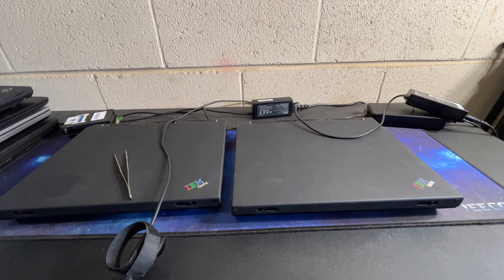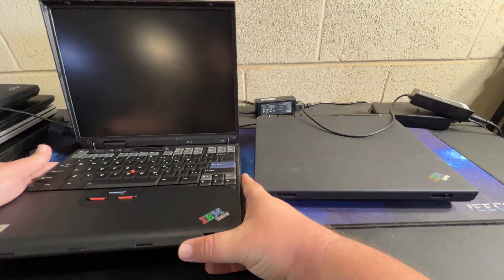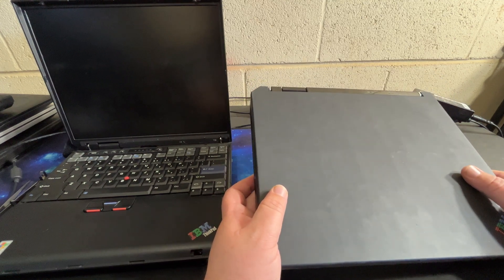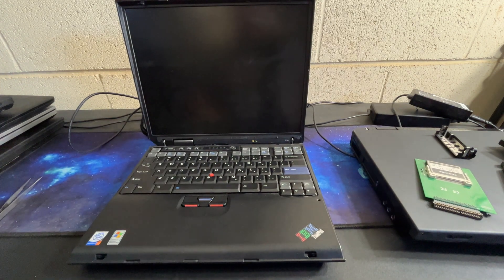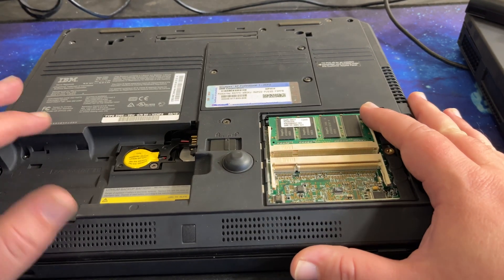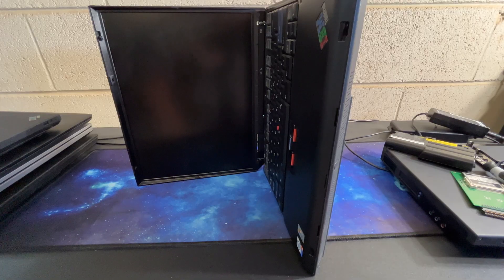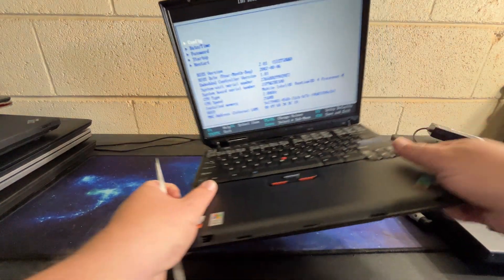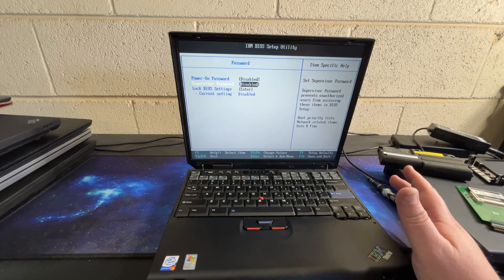IBM ThinkPad T30 - Reset/remove bios lock password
Or look at some hand picked items:

BTC - 3JWqF5emoJ7AN9BxL5Lvqs2BkWoXeVUcQQ
BCH - qrcg9z9wdrxlcmclhpgfx7yy652cskhr2ucxh5ehx6
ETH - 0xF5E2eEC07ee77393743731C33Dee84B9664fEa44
ETC - 0x3391C0C5a75841eb772A4FC963d1895A31C1feb7